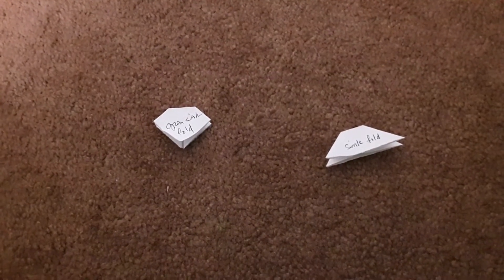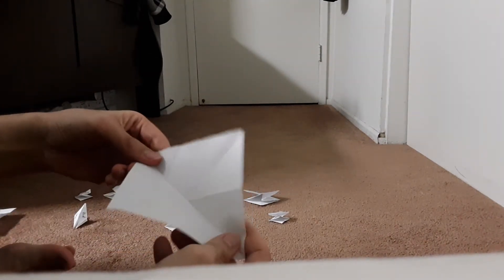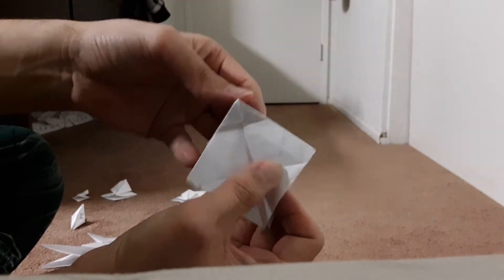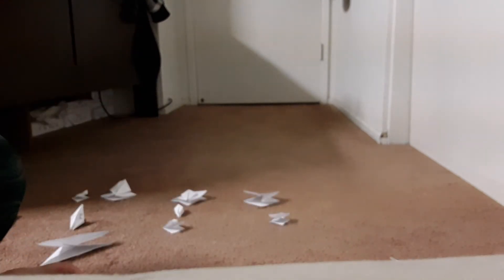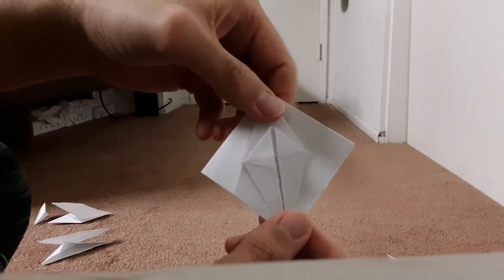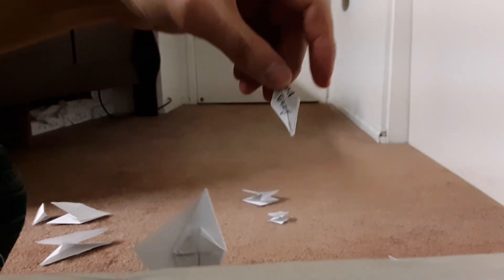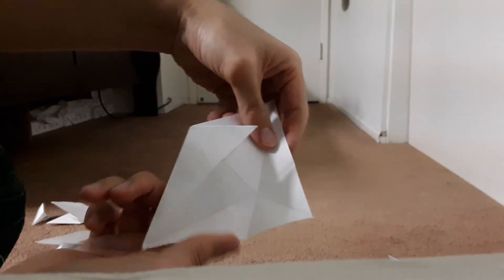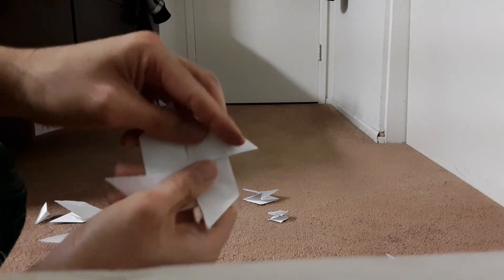origami basics part 3 (final)